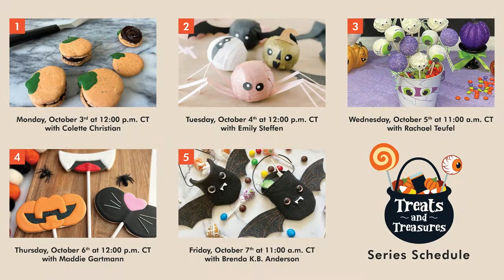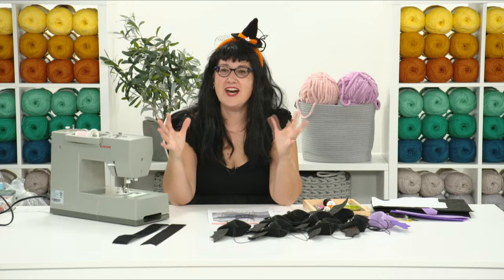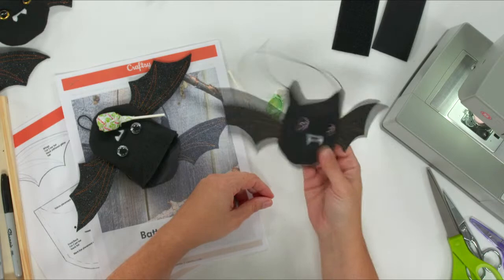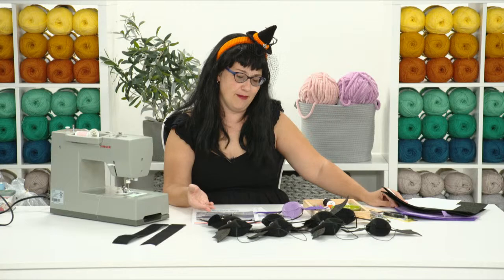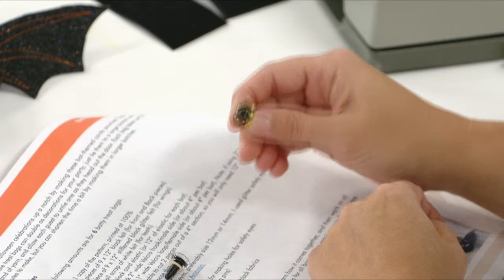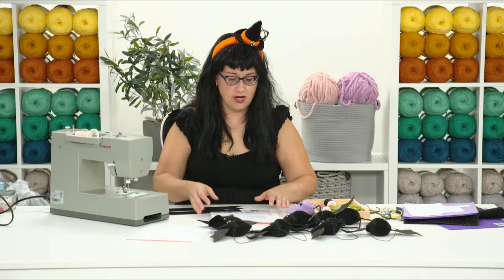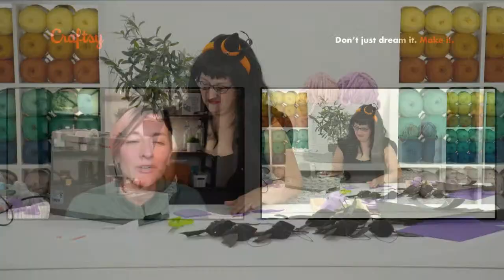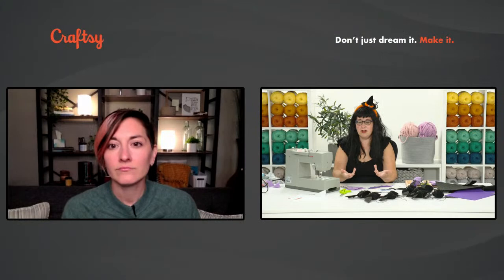Batty Treat Bags | LIVE Tutorial with Brenda K.B. Anderson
Join Brenda K.B. Anderson on Friday, October 7th at 11:00 a.m. CT and kick your Halloween celebrations up a notch by making these bat-themed candy pouches! These adorable treat bags can double as decorations for your party; just tie them to a large branch with a strand of yarn, and allow each guest to untie one as they head out the door. Each bag takes just 20 minutes to make, but you can shorten the time a bit by making them in larger batches. Download the free instructions to follow along with the live tutorial

Check out the entire mini-series schedule below. All LIVE events will be available for replay.

Series Schedule:
Monday, October 3rd at 12:00 p.m. CT - Pumpkin Macarons
Tuesday, October 4th at 12:00 p.m. CT - Halloween Surprise Balls
Wednesday, October 5th at 11:00 a.m. CT - Halloween Cake Pops
Thursday, October 6th at 12:00 p.m. CT - Spooky Cookie Pops
Friday, October 7th at 11:00 a.m. CT - Batty Treat Bags
To participate in the Craftsy Treats and Treasurers Sweepstakes, text HALLOWEEN to 52056. NO PURCHASE NECESSARY TO ENTER. Sweepstakes are open to legal residents of the 50 United States or District of Columbia, age 18 or older. For Official Rules, Entries must be received between 12:00:01 AM CT on 10/03/2022 and 11:59:59 PM CT on 10/09/2022. Void where prohibited by law. By signing up via text, you agree to receive recurring automated promotional and personalized marketing text messages (e.g. cart reminders) from Craftsy at the cell number used when signing up. Consent is not a condition of any purchase. Reply HELP for help and STOP to cancel. Msg frequency varies. Msg & data rates may apply. View Terms & Privacy Privacy.
You’re Invited!